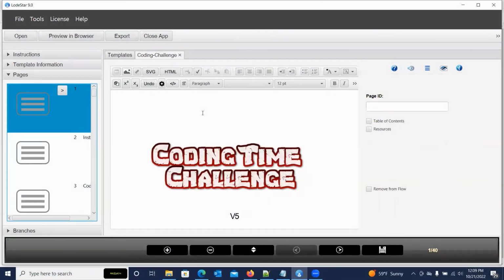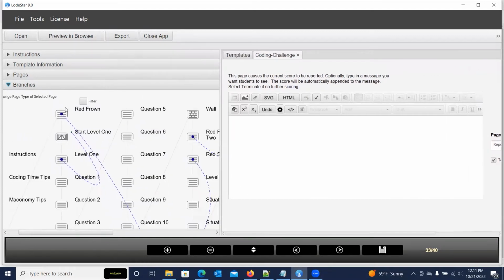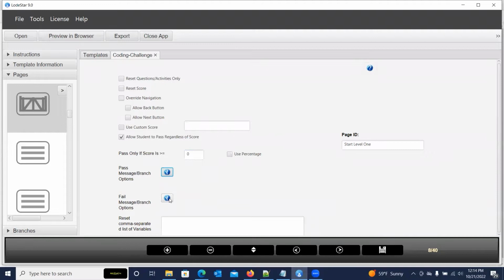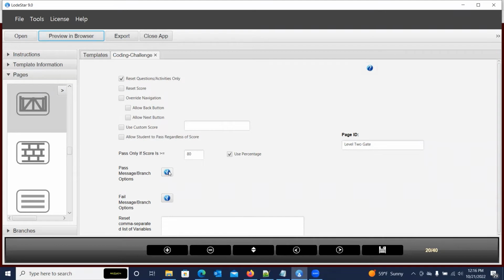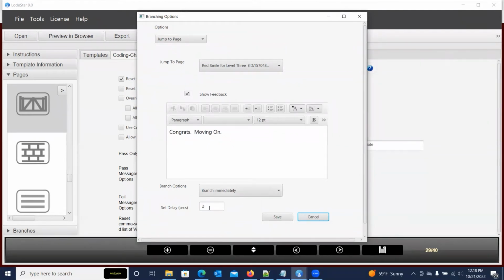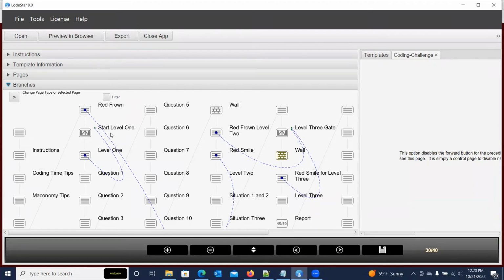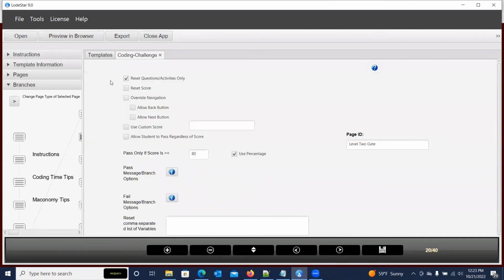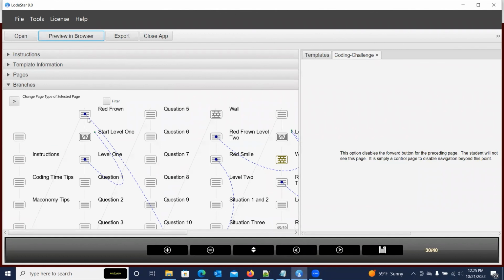Leveled Challenge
Explains how to set up gates in a leveled challenge.  In this example, learners must score 80% or greater in order to reach the next level.